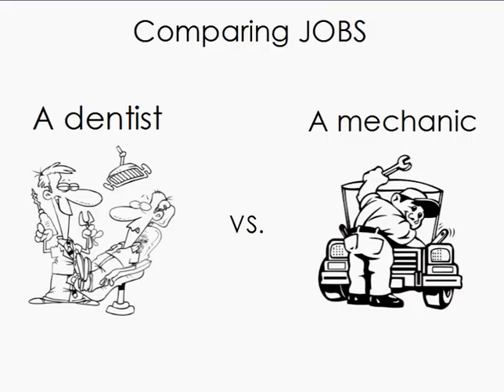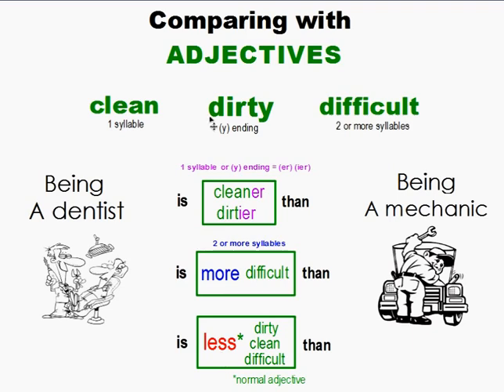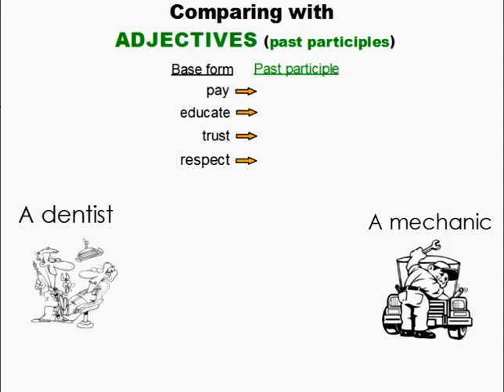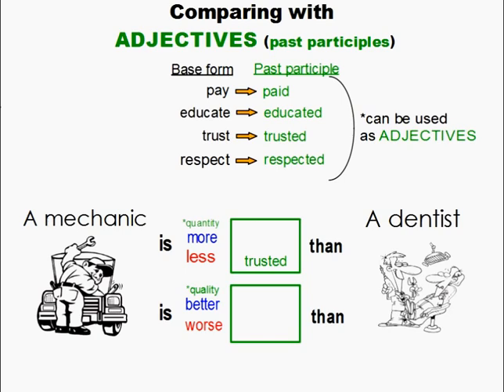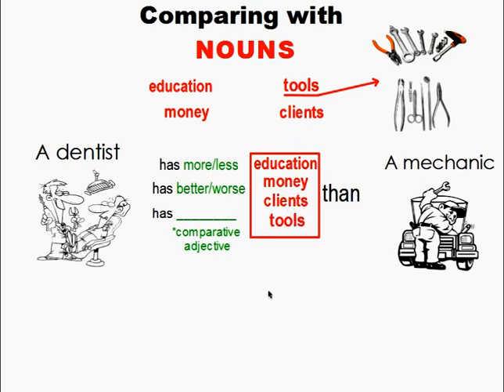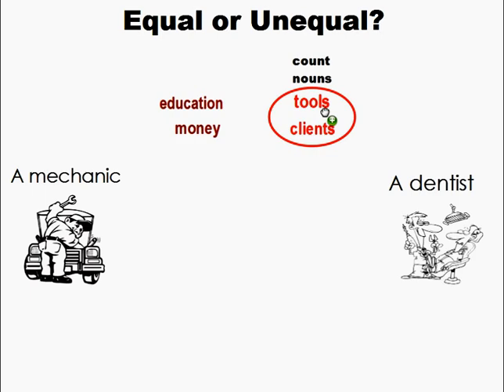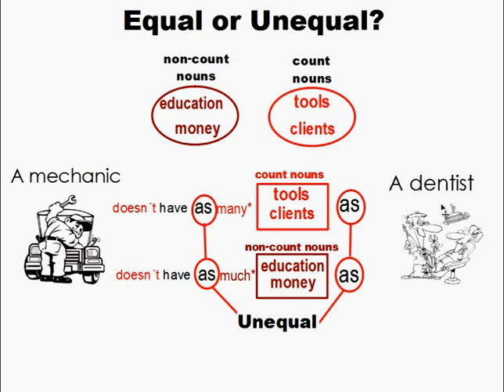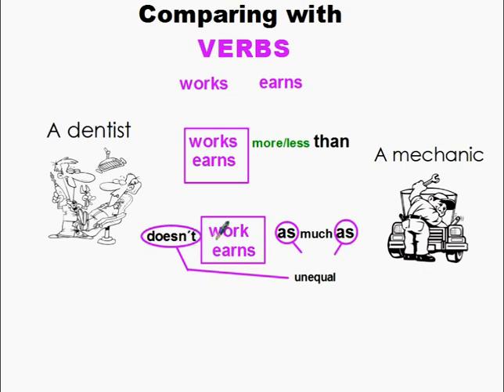Making Comparisons Lesson | Fewer, Less, More,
This lesson will teach you how to make comparisons using nouns, adjectives and verbs